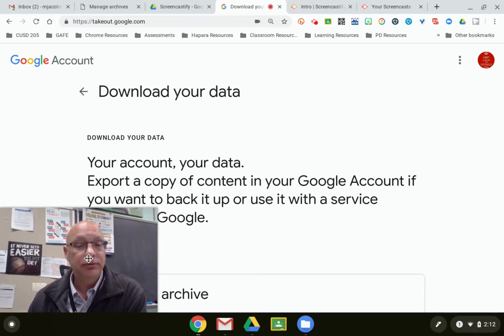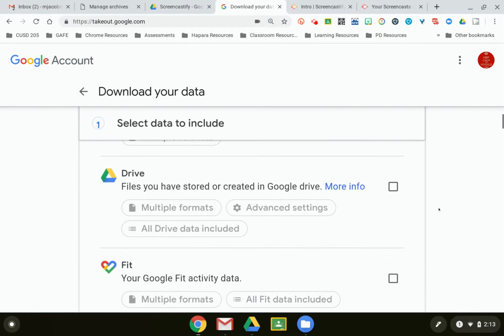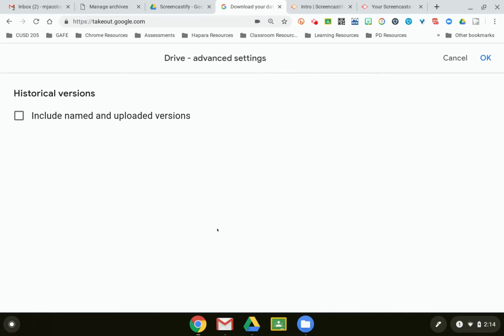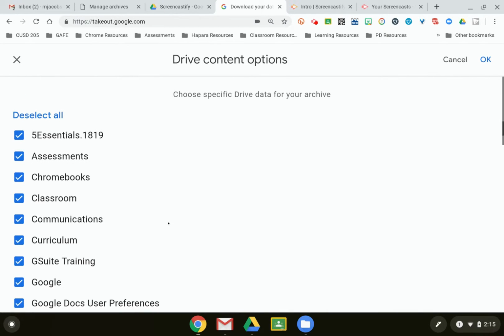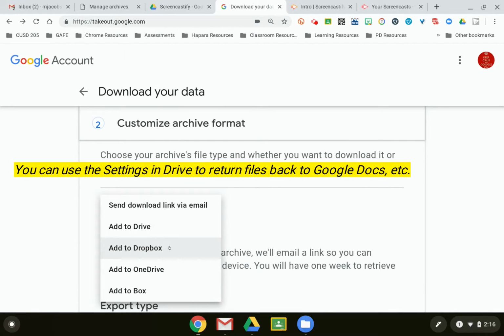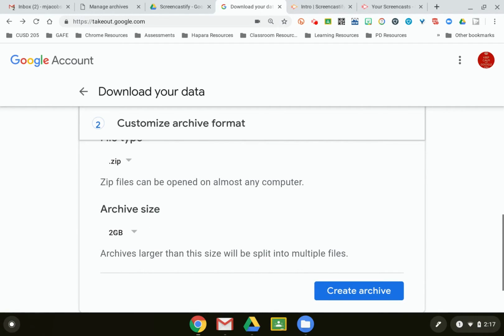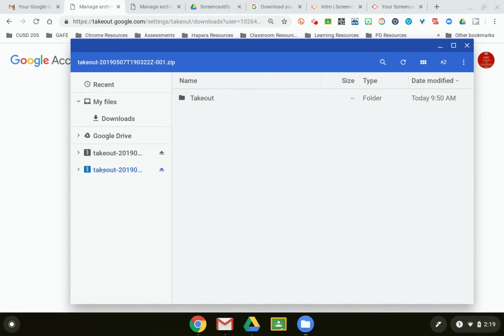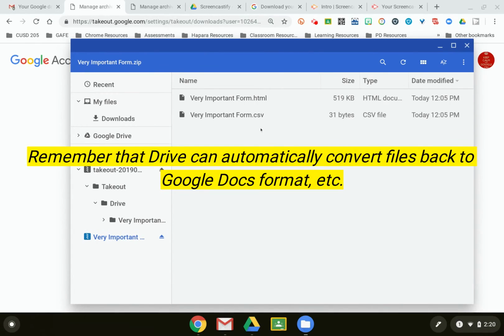Take Your Files Anywhere with Google Takeout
This video explains how to use takeout.google.com to download a copy of any G-Suite files from your school Google account and take with you anywhere you'd like.